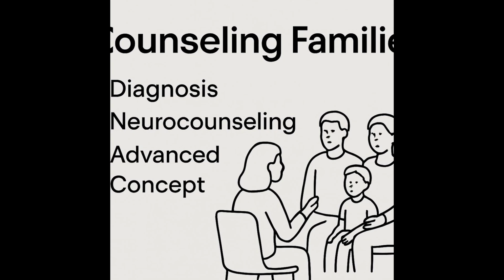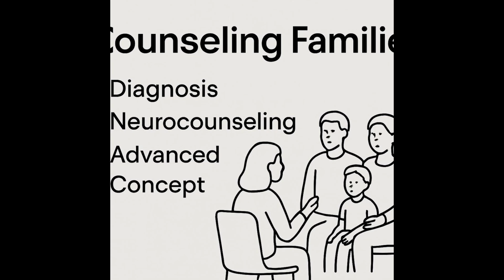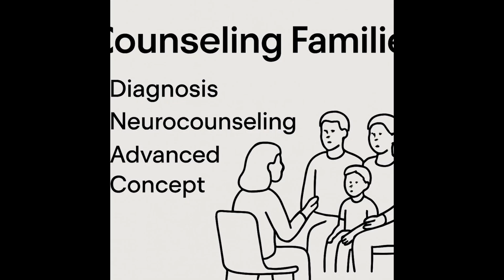Counseling Families Diagnosis Nerocounseling and Advanced Concept 10